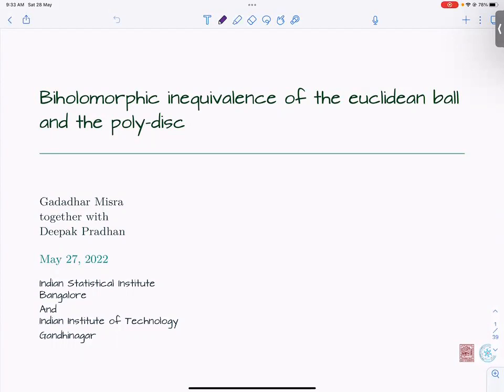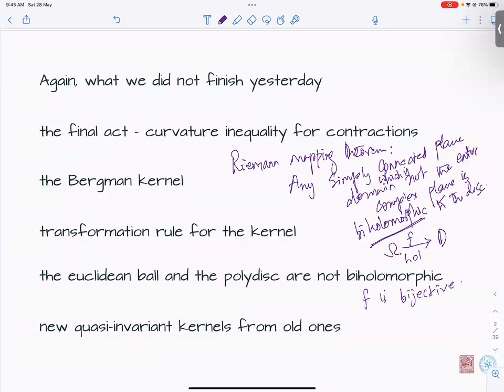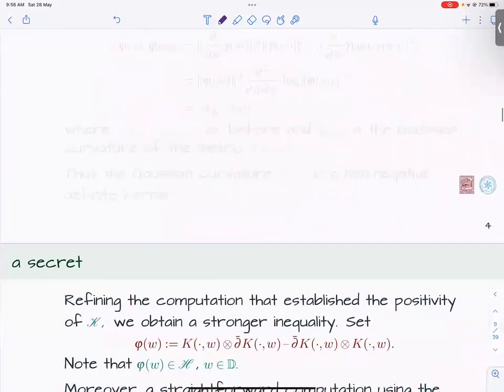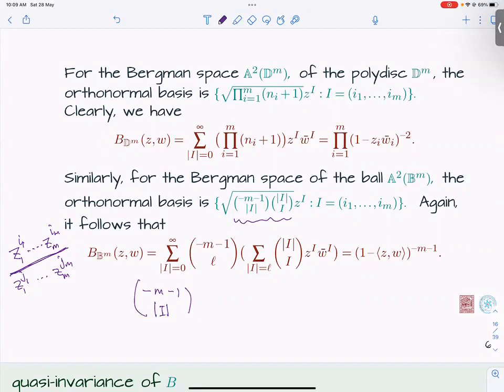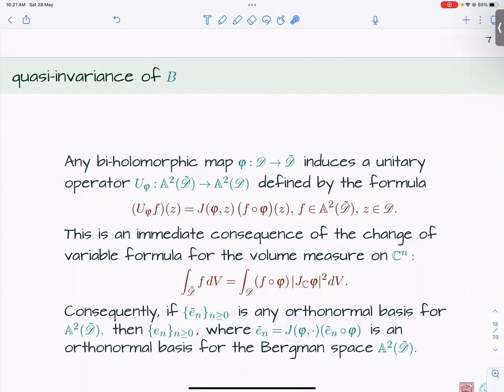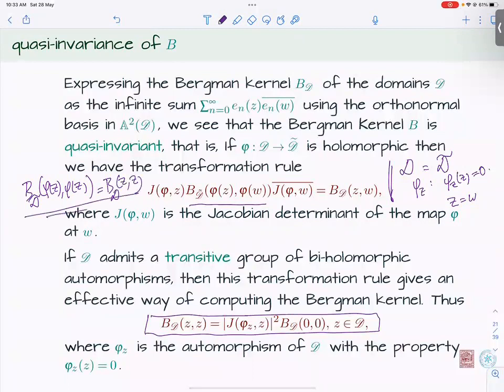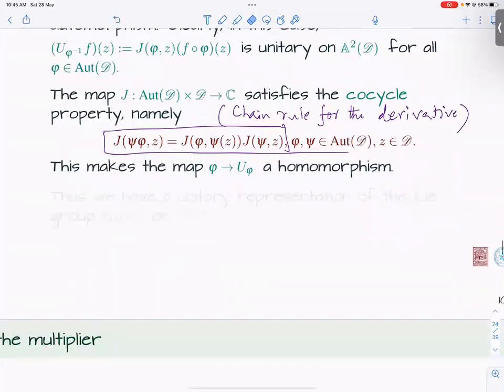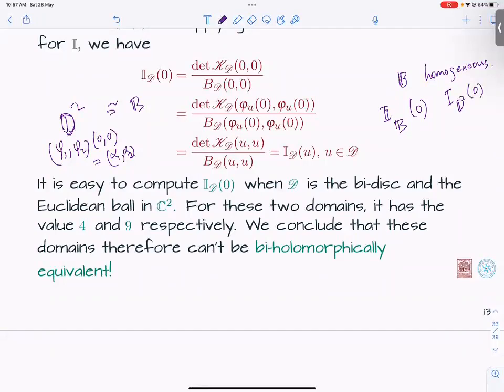Lecture 1: 28 -May- 2022: Prof. Gadadhar Misra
353-AIS - Advanced Linear Algebra (2022) Lecture 1: 28 -May- 2022: Prof. Gadadhar Misra